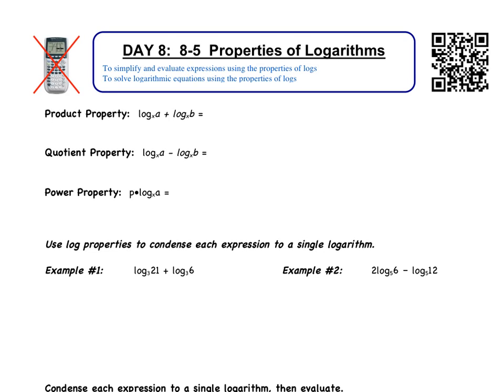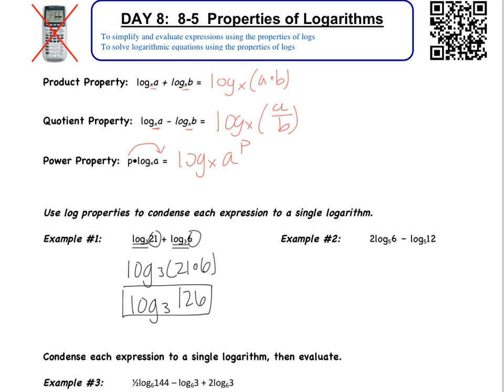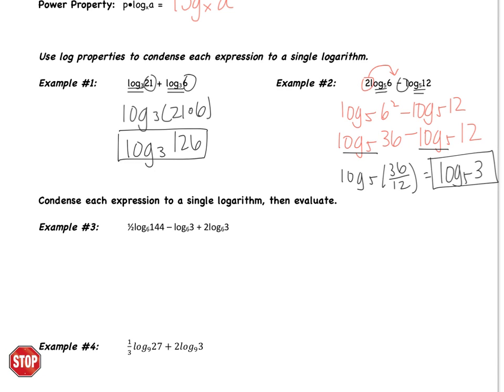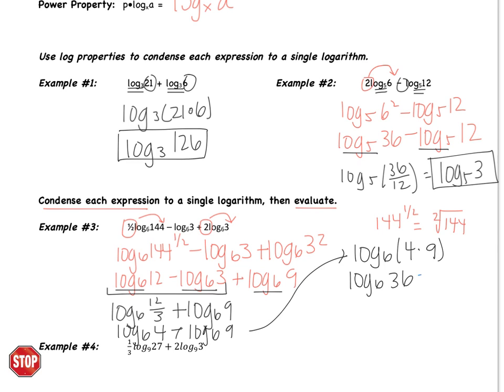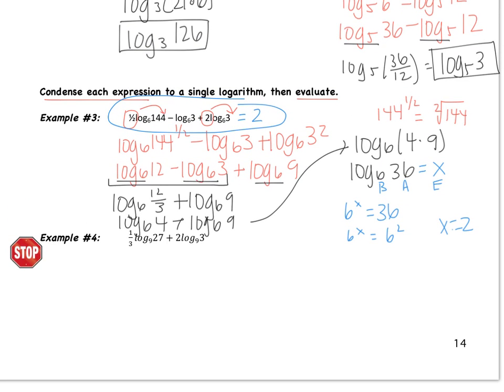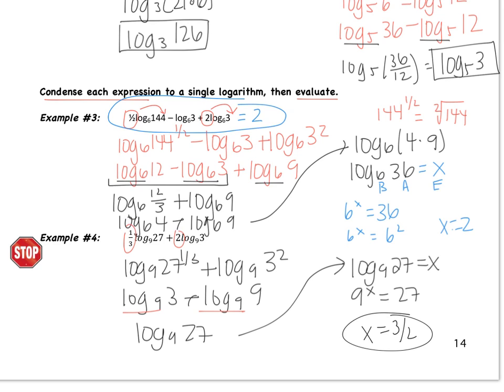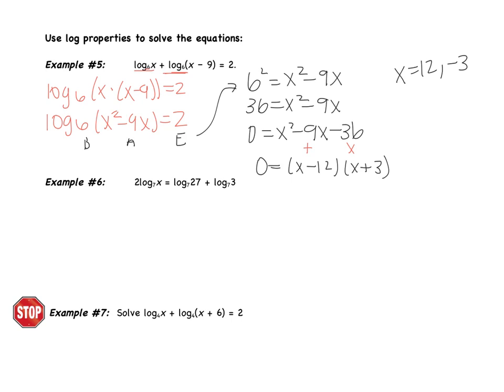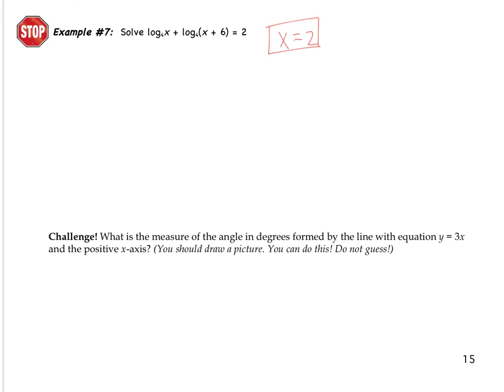8.5: Properties of Logarithms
Objectives:
To simplify and evaluate expressions using the properties of logs
To solve logarithmic equations using the properties of logs